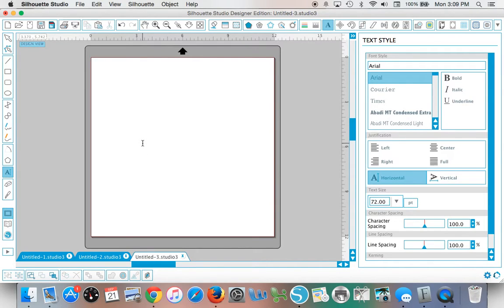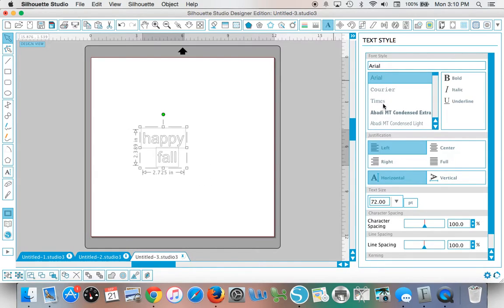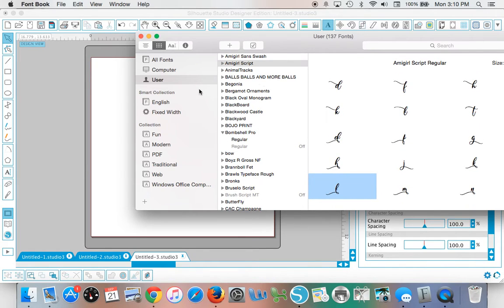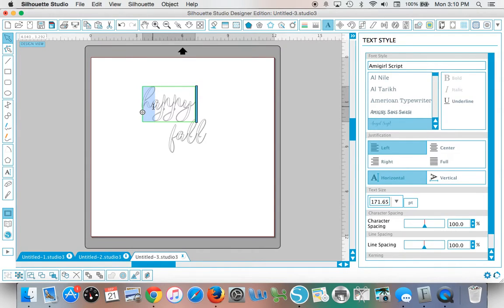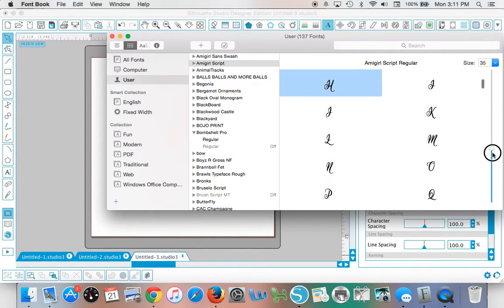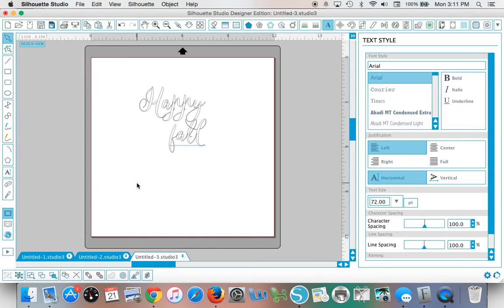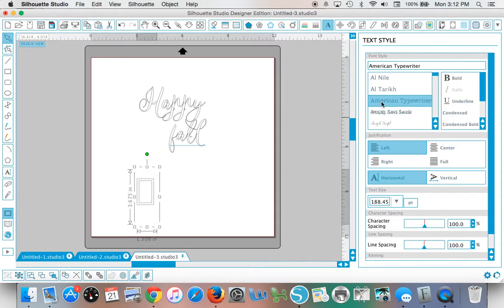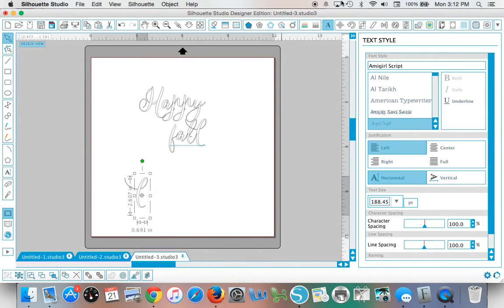Font Glyphs in Silhouette Studio: How to Find Them and Add to Fonts